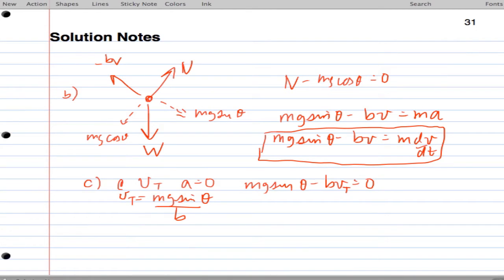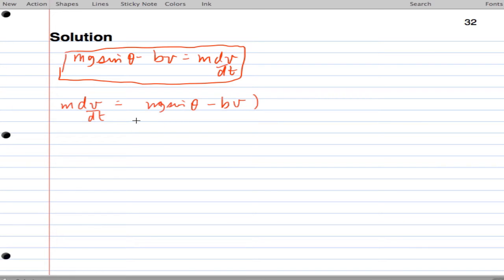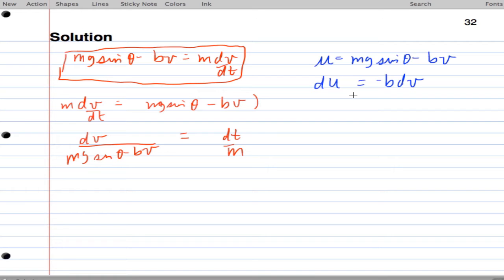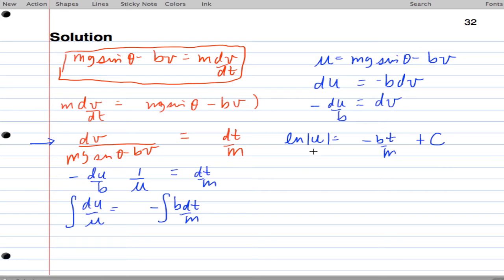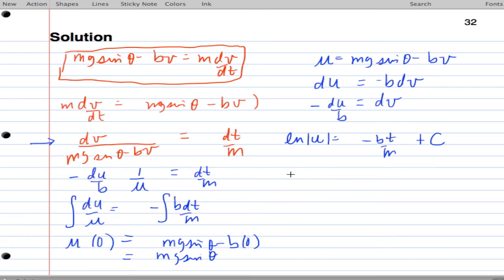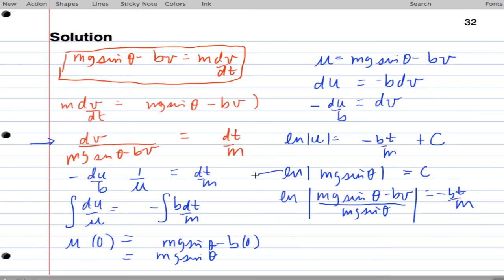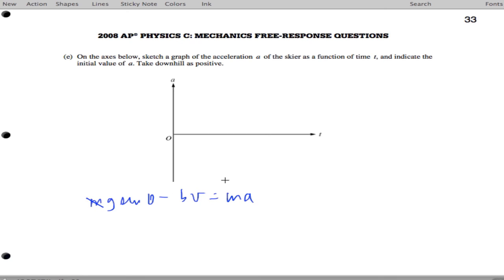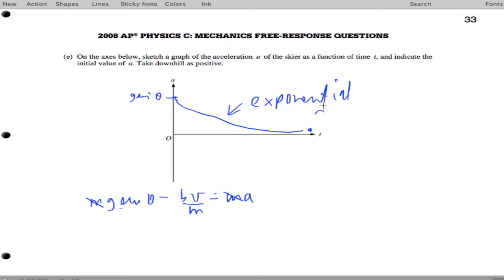AP Problem 7:d-e